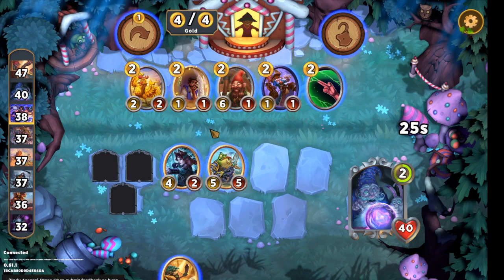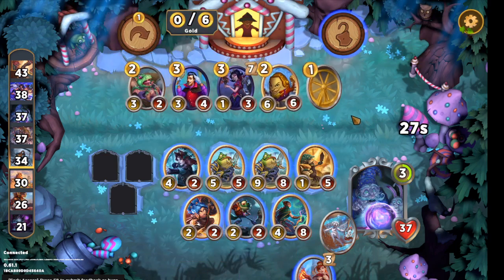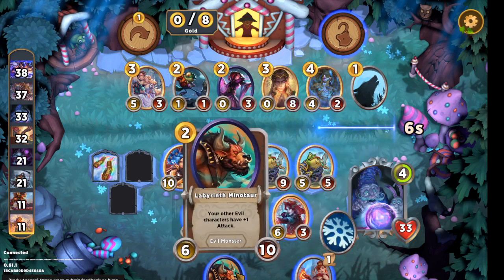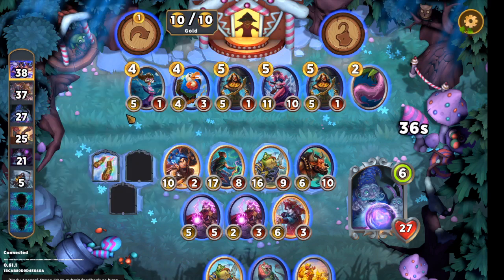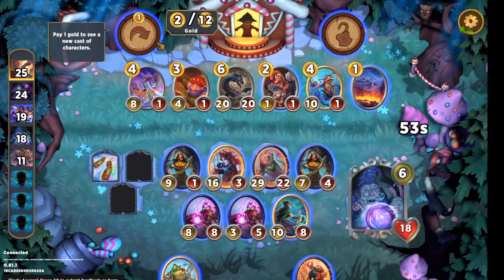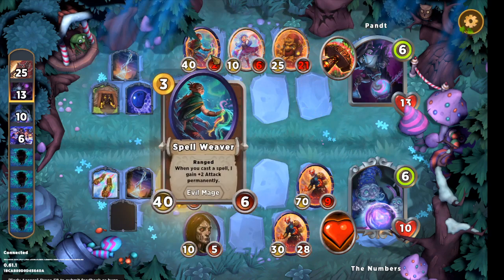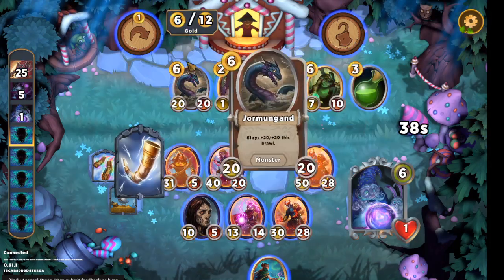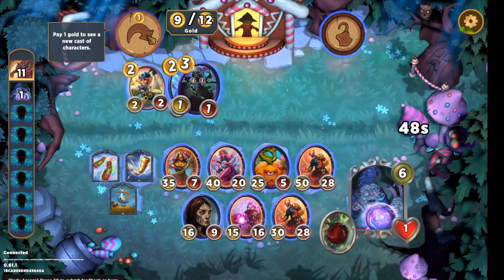True Loves Kiss Awakens Our Late Game Monster Build - Storybook Brawl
A solid early game starts to level out when we are not able to get a solid scaling plan going until a TLK on a Monster turns it into an even bigger Monster that lets us win this game at 1 HP.